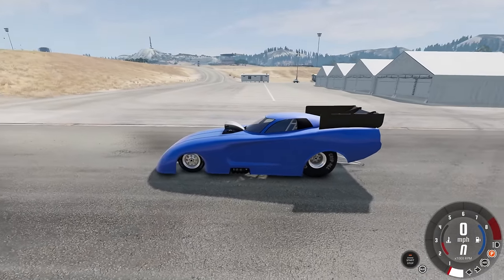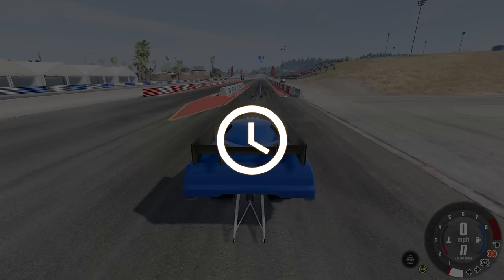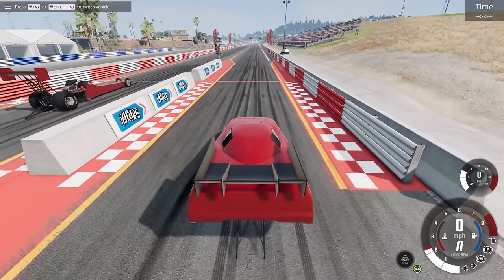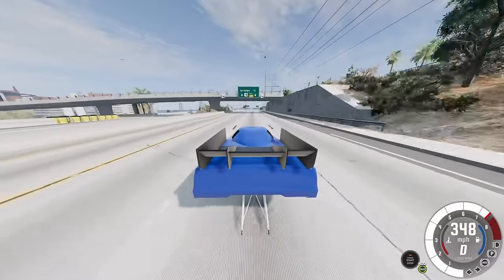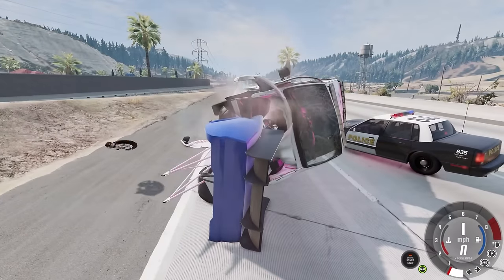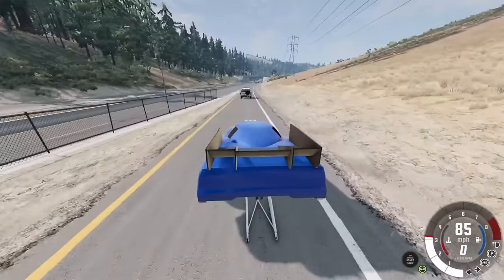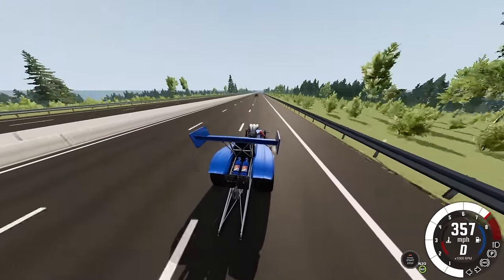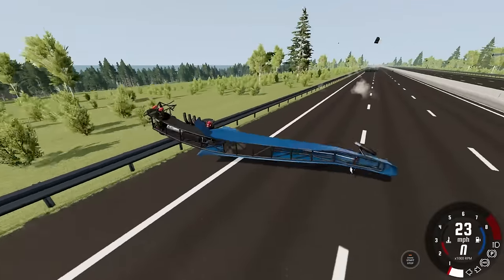NEW FUNNY CAR Mod Creates BIG Crashes With Police Cars in BeamNG Drive Mods!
NEW FUNNY CAR Mod Creates BIG Crashes With Police Cars in BeamNG Drive Mods! BeamNG Drive Mods)  Today in BeamNG Camodo Gaming is back with a mod showcase. We are playing with a dragster in BeamnG Drive Mod and getting into police chases.